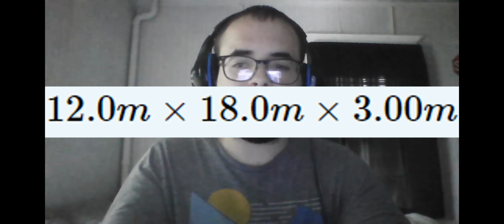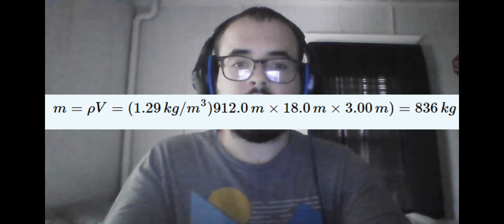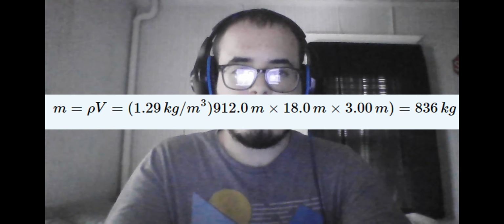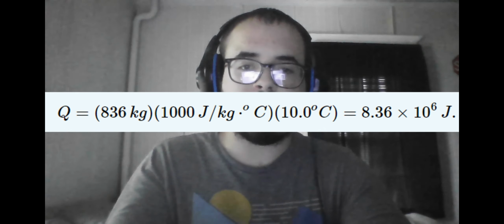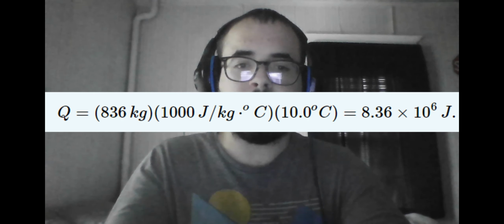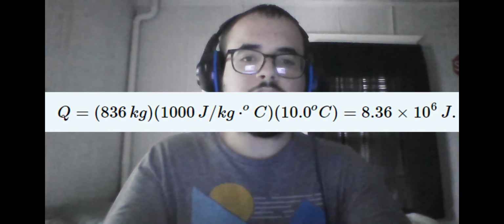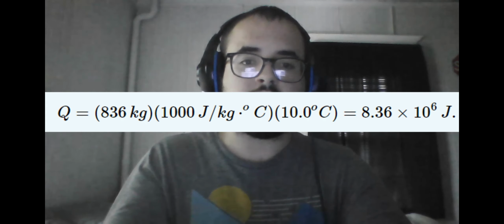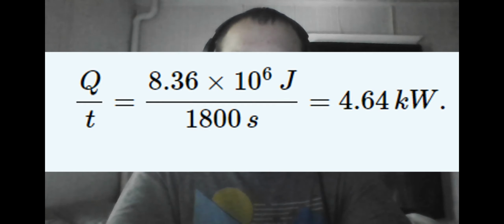Thermal Physics Tutorial #9: How Convection Works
Hello everyone,

For this tutorial video, I would like to explain that convection is heat that is transferred by moving fluids, such as wind chill.